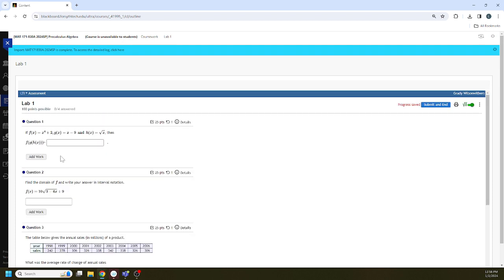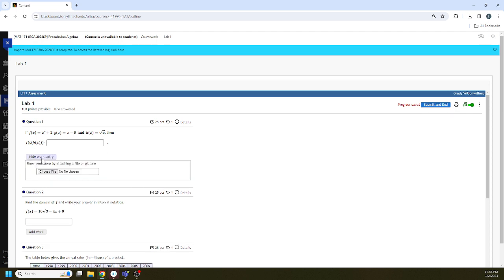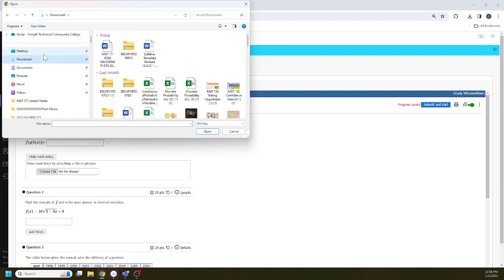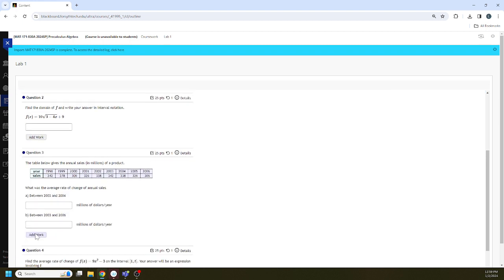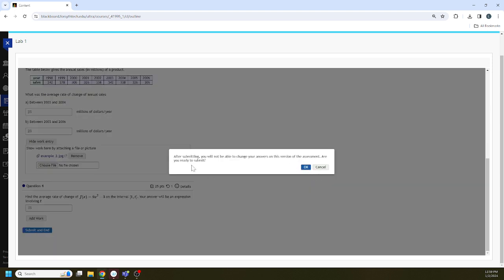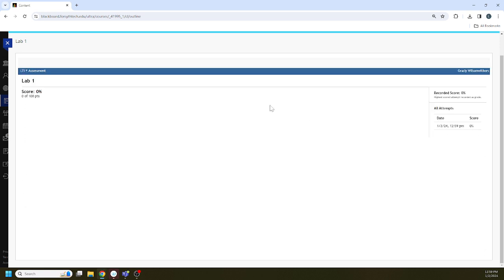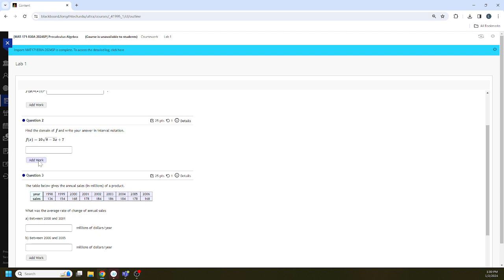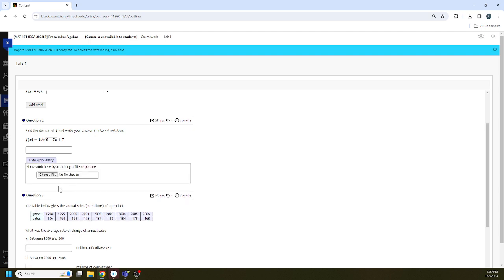How Labs Work MAT 171 Spring 2024